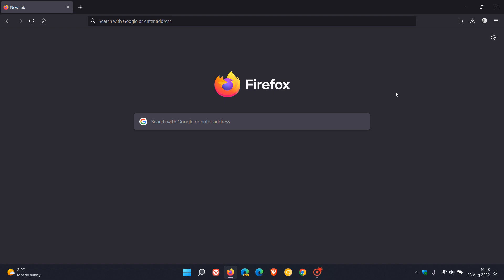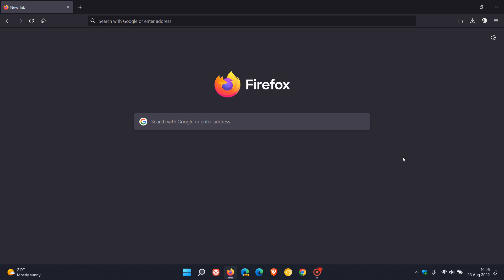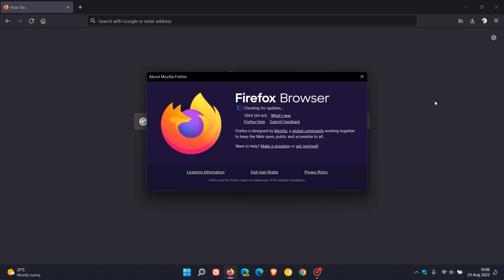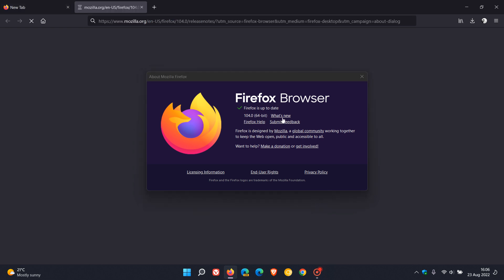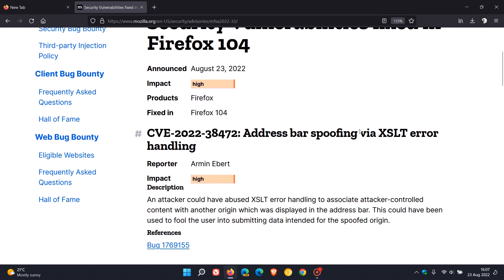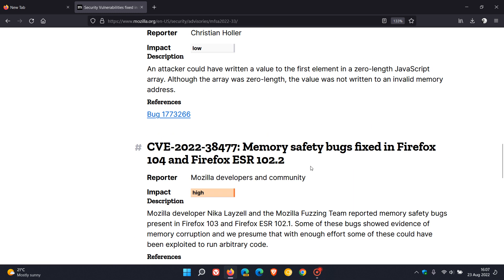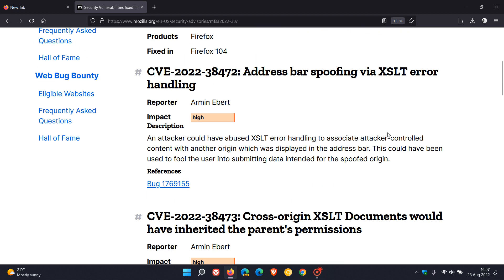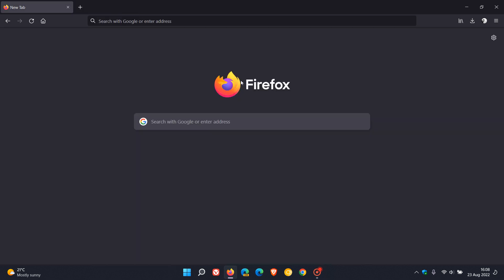What's new in Mozilla Firefox 104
This latest release for desktop incudes a new feature where the Firefox profiler can analyze power usage of a website, the UI itself will now be throttled for performance and better battery usage, Subtitles are now available for Disney+ in Picture-in-Picture, 3 bug fixes and 6 security fixes 4 rated High Impact. Firefox 105 will be released on September 20, 2022.